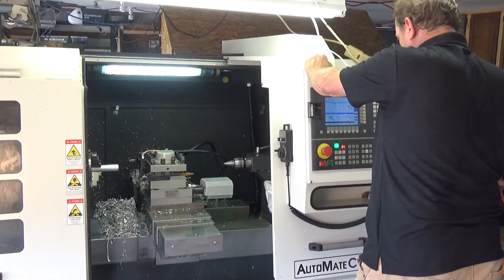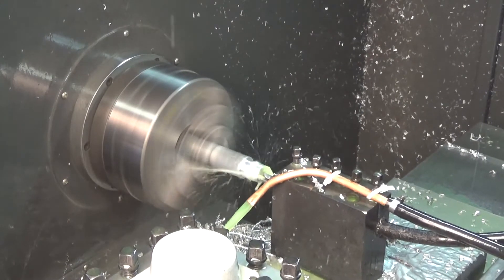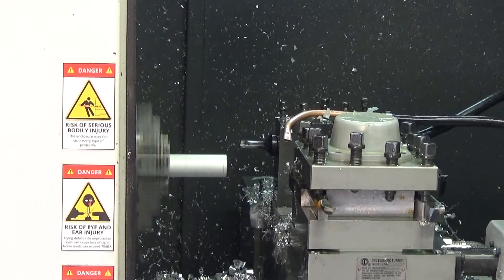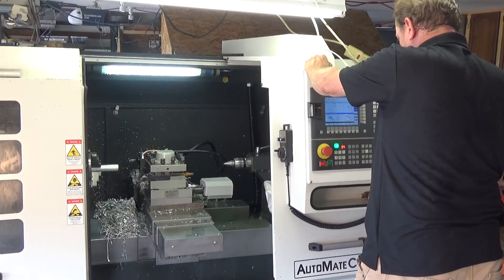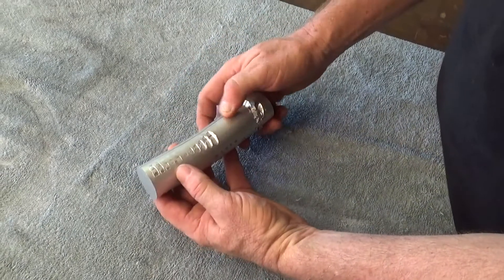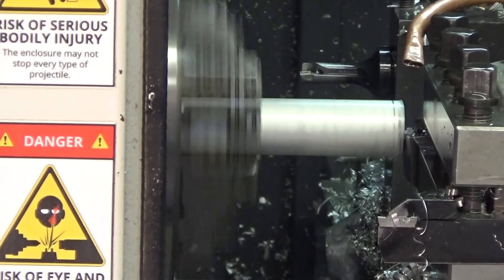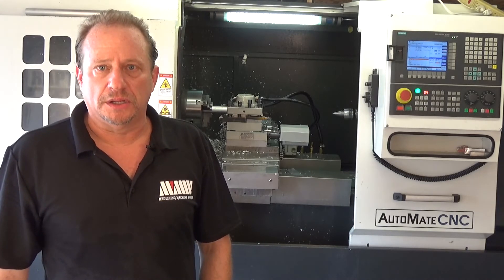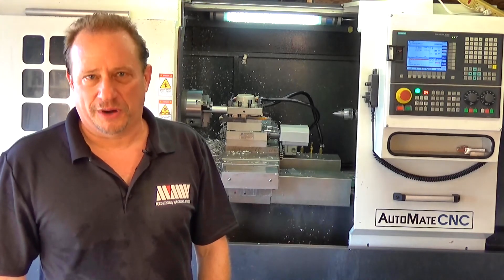Profitable Parts Making with a Toolroom Lathe Operator Experience with the AutomateCNC FTL400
Dan Medlin of Medlin Machining talks about his experience. Profitable Parts Making with a Toolroom Lathe - Operator Experience with the AutomateCNC FTL400